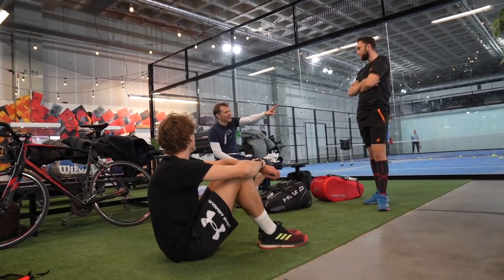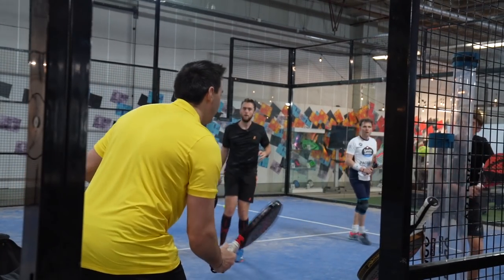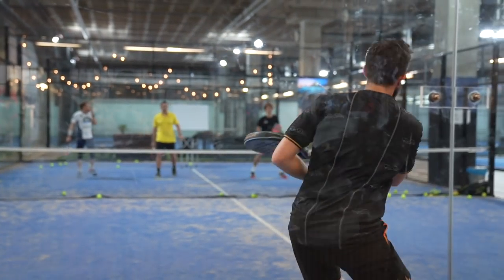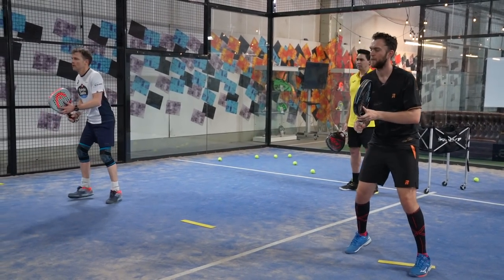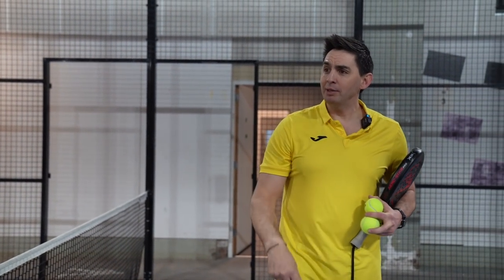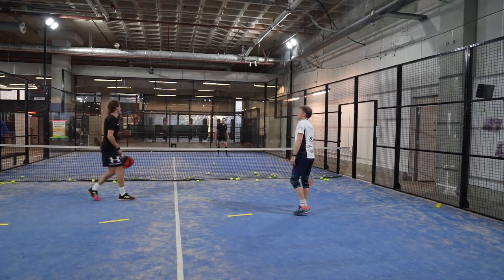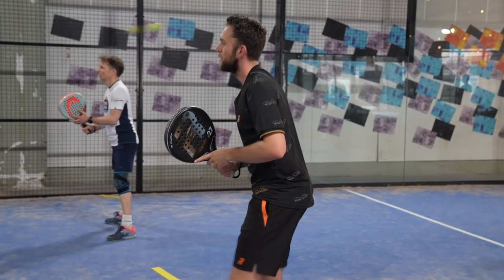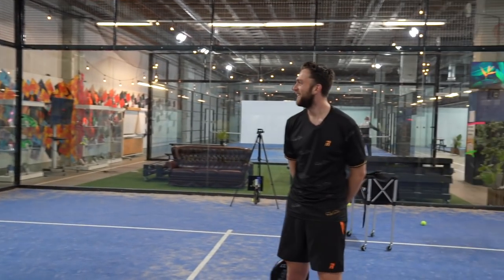Diego Mieres Teaches Us EASY PADEL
Playing padel can be a tactical struggle! The more I play the more advanced the tactics and swings are becoming. This makes it confusing sometimes. Well.. today Diego Mieres will coach us to play easy padel with the use of some great exercises!